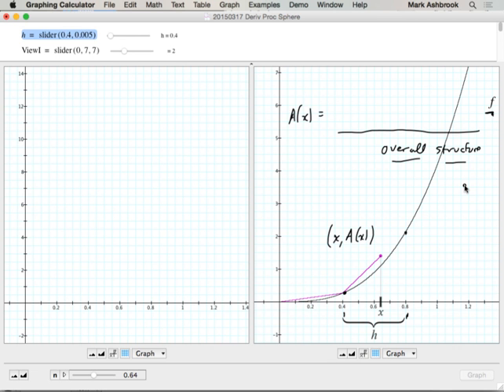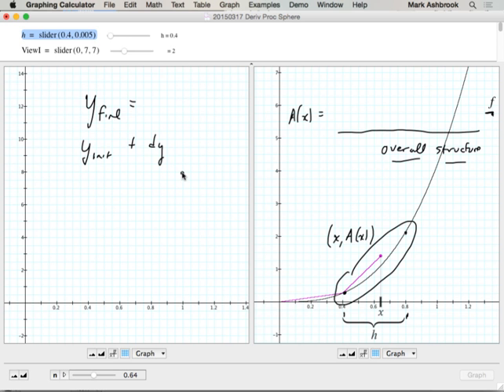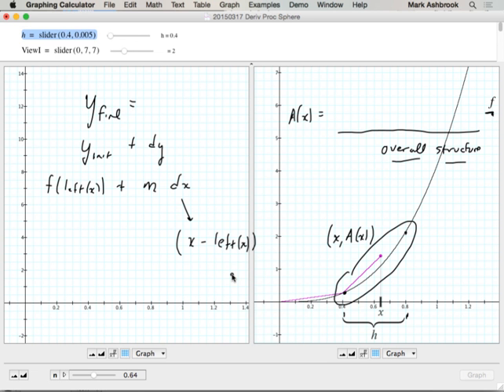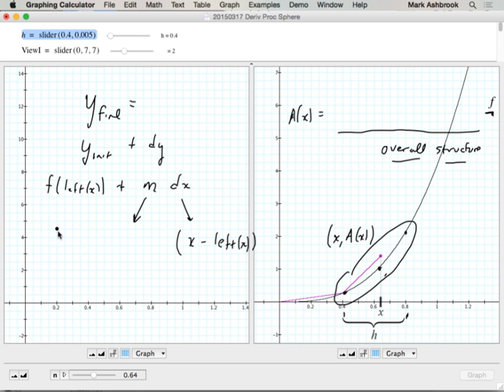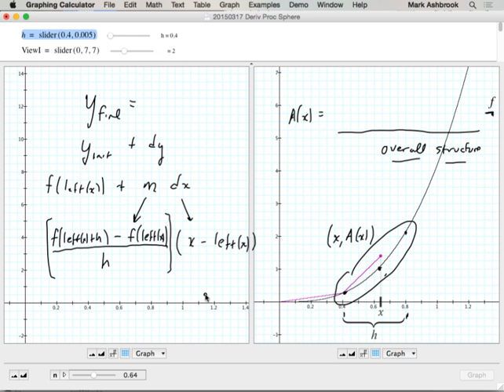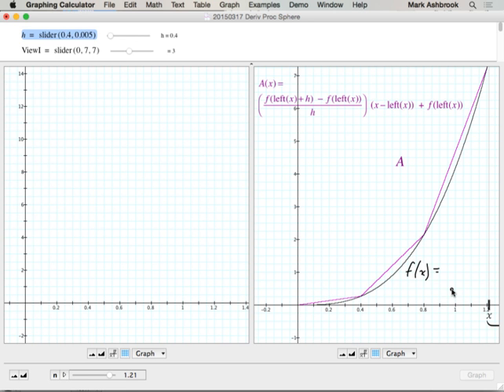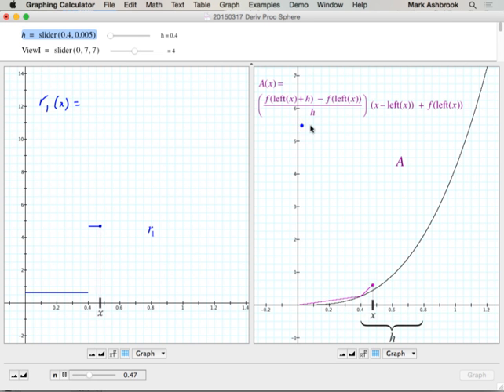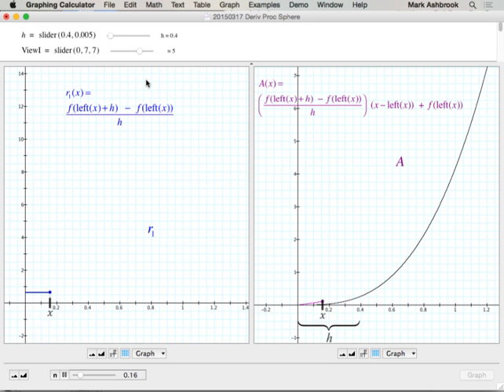MTE 250 Tu Nov 7: Determining Rate from Accumulation